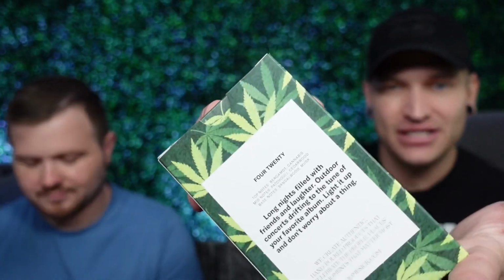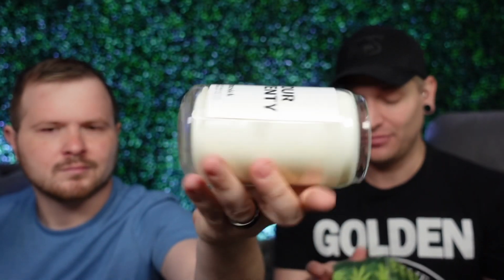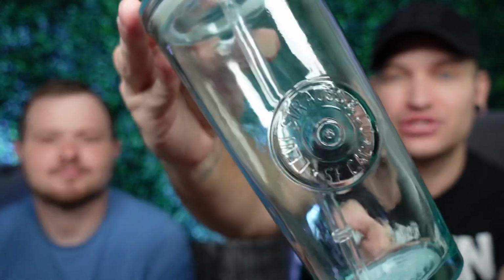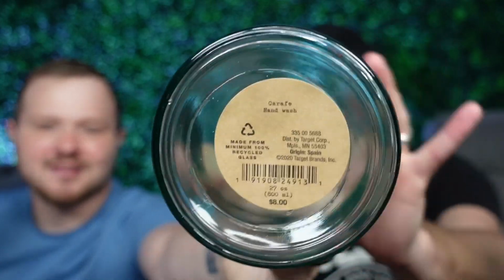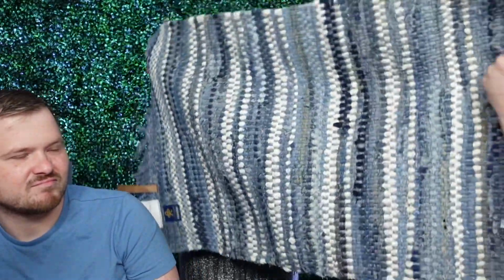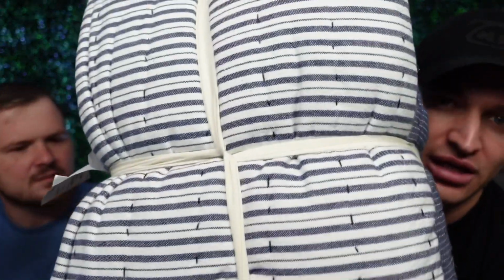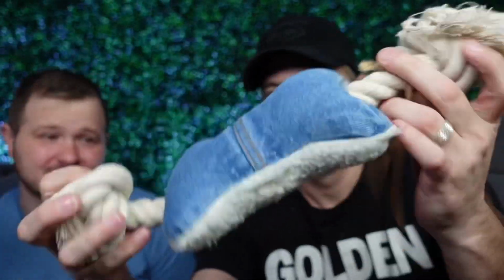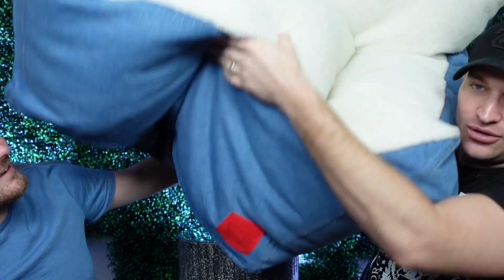is THIS too much?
hey everyone welcome back to our vlog channel. today we are unboxing our Target x Levis haul.